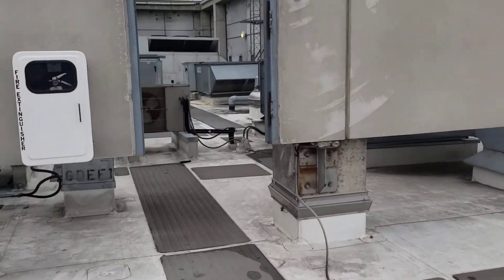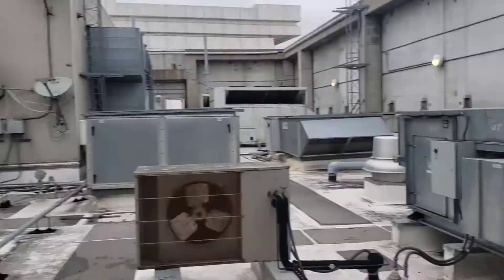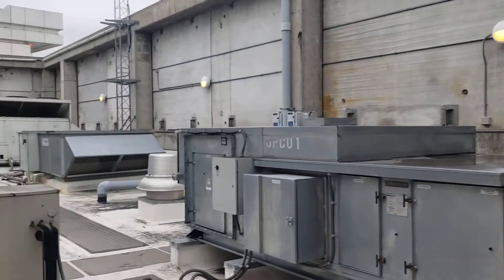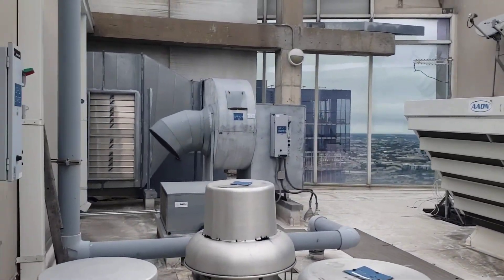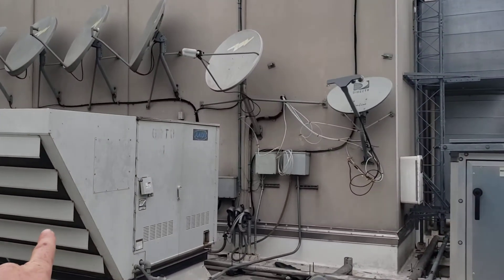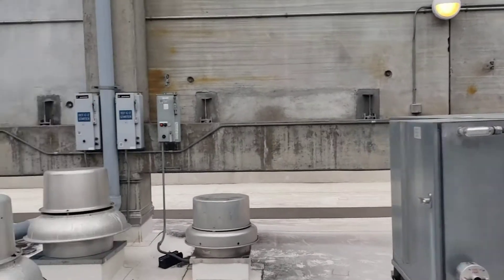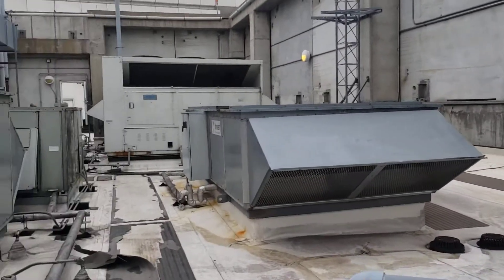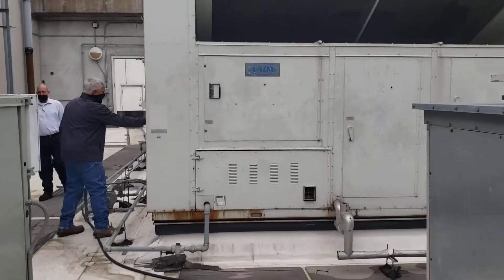job walk 10/23